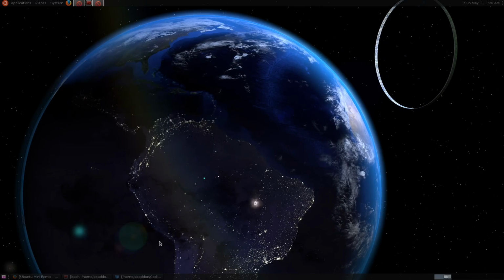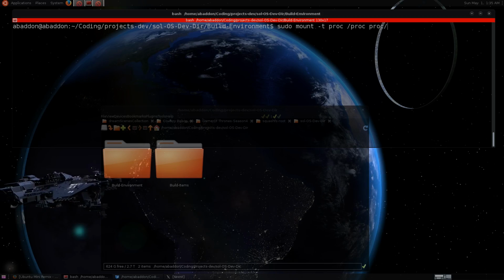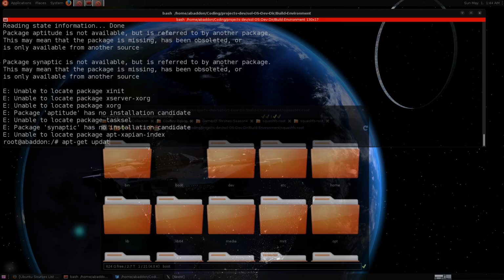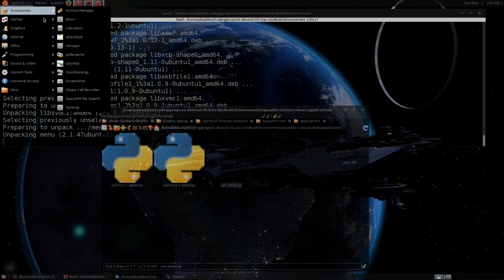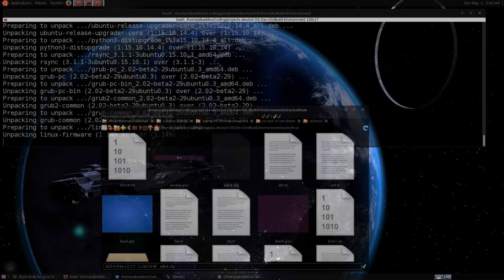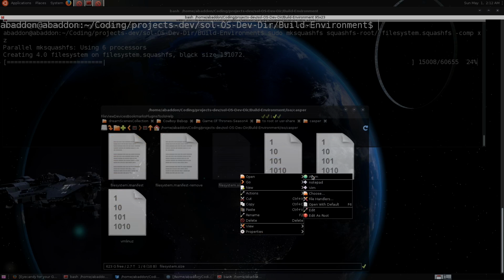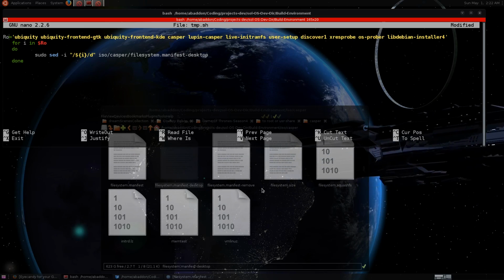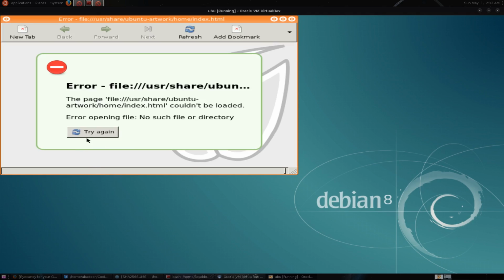Build Your Own Linux OS Distro: Chroot Method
Using tools like chroot, Xnest or Xephyr, debootstrap, squashfs, and genisoimage we can build a linux distro from scratch or use a base ISO. This is great for getting a Debian, Ubuntu, or other distribution based operating system. One can use this method to also have an operating system for a project that doesn't need a full suit of programs but a base system with which to run needed code. This tutorial is a full step-by-step video going from concept to actualization. Difficulty level is journeyman.